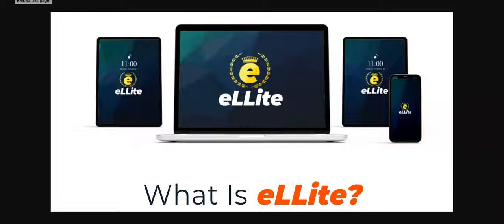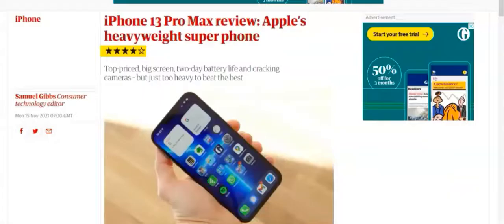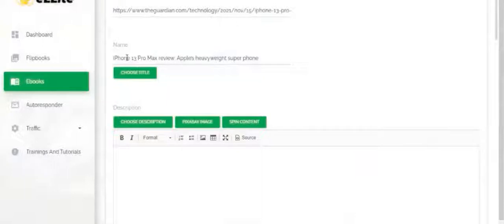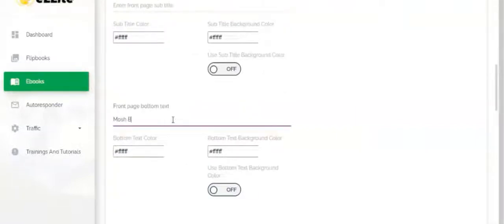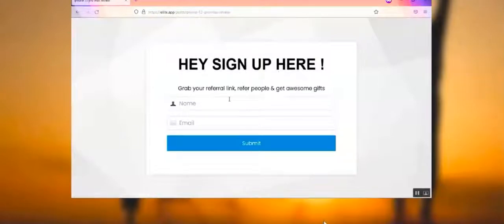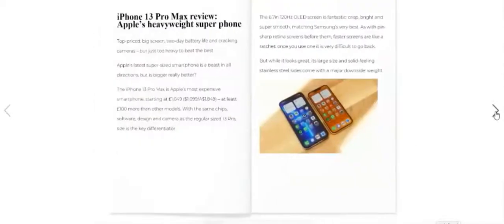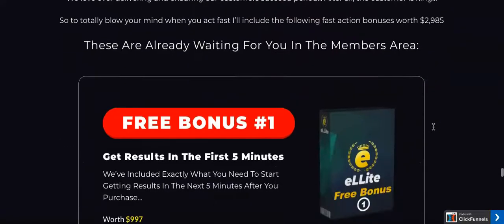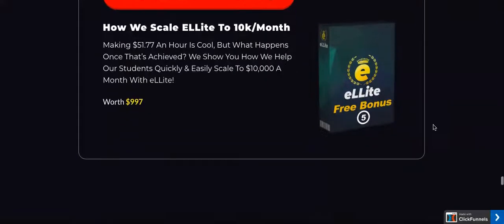How to make Affiliate Commissions with Lead Magnet | How to deliver a lead magnet | eLLite Review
In this eLLite video, it shows how to turn any url or website into lead magnet, optin page and your traffic generation system. This system will help you earn to promote affiliate products using the features in the software.

A lead magnet is an offer like a content piece, free consultation, or other experience valuable enough that prospects will share their email addresses to receive it. Lead magnets help your prospective customers solve the problem that brought them to your business while helping you follow up with prospects and earn their business.

They should be authoritative, but not too technical which are accessible to a broader audience.

Infographic: This is to integrate beautiful graphic design and information, such as statistics or related facts, from which you can create a whole story in a single image.

Slideshow: Slideshows can be one of the better option to walk through an idea, highlighting key insights, and visualizing concepts. Slideshows can be used as a great follow-up calls-to-action. The slideshow you developed for sales can work well as a follow-up to a less sales-oriented piece, like an e-book. This way, you can move your prospect closer to a sale.

Quizzes: Whether you decide to go for something fun or more focused on informing, you can use apps like qzzr.com or dilogr.com to build your product and then embed the quiz on your site pages or emails. People generally love quizzes and surveys, and they can make great lead magnets.

Product comparison: Your prospects are likely to scrutinise at your brand as one of the many options. Seeing the best options compared side by side will help them to weigh the pros and cons and you can offer insight into how your product or service stacks up against your biggest competitors.

This means lead generation strategies need to be revamped across the industry to better meet the needs of target markets.
The first step in this evolution is to create compelling content, and the second is to use that content to convert visitors into leads. Learn how to run more impactful, measurable marketing campaigns. When your website is generating enough traffic, it's time to monetize it.

How does eLLite benefit your business?
eLLite is a Fast and Unique Affiliate Commission Generation Software. It turns Any URL Into Lead Magnet And Optin Page And Generate Viral Traffic From One Single Dashboard. eLLite Hijacks “Any Website” Into Affiliate Commission Machine In Under 47 Seconds. In fact just one eLLite campaign can bank you $500 per month. They made it so SIMPLE and powerful so that ANYONE, even if you are NEW to this whole “internet software” or this “make money online” experience - you can use this software and get results.

How much money can you make from ebook, How do I make my flipbook successful, How to create and market a lead magnet, How do I create content and get paid, How do you deliver a lead magnet, How to create Lead Magnet on Your Website to Grow Your Business, How to Create and Execute a Successful Lead Generation Strategy, Ways to turn your website traffic into money, how to use your website for marketing, How to Monetize Your Website With Affiliate Marketing, eLLite Review